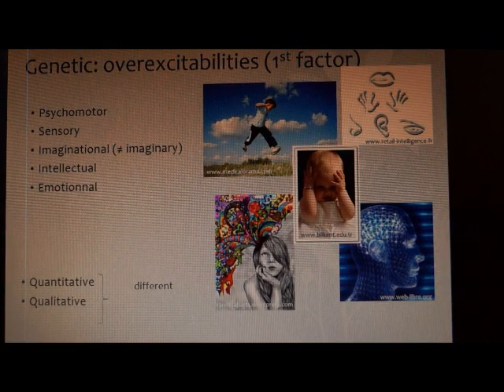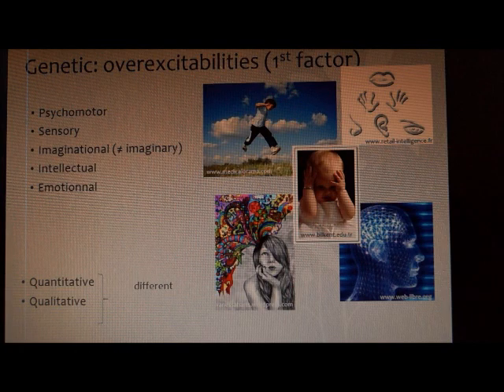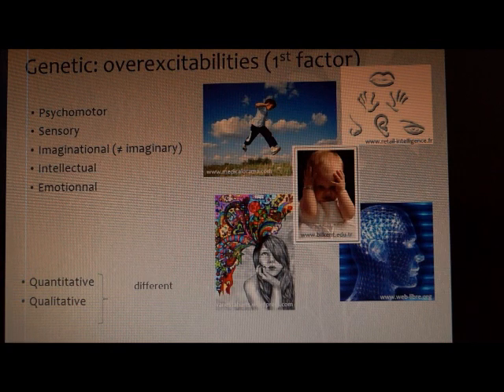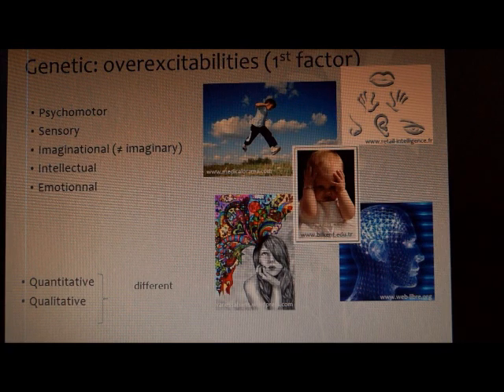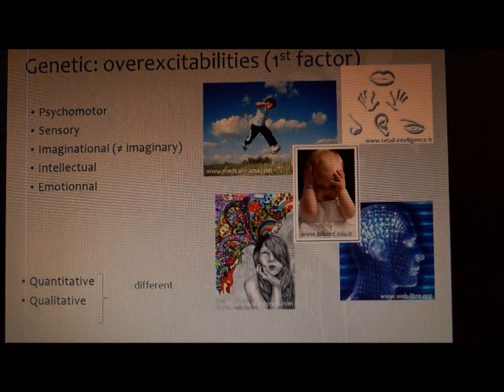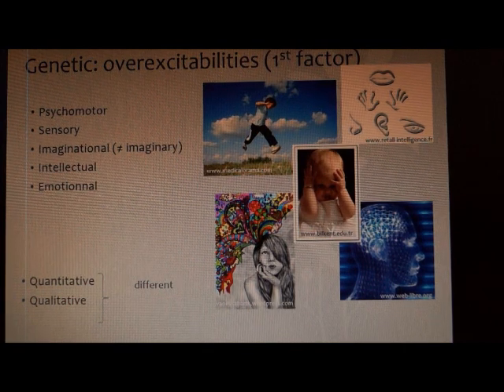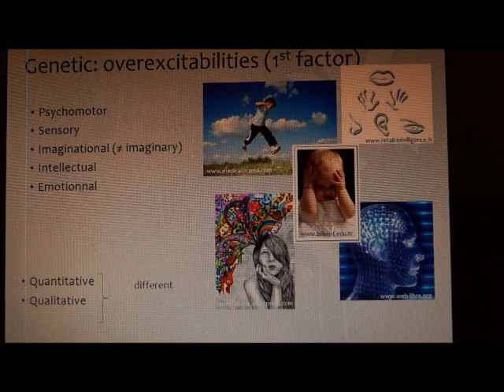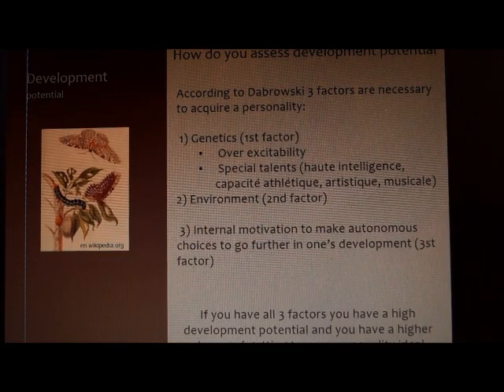1/4: Theory of positive disintegration: a teaser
Dr Marie-Lise Schläppy describes the 3 factors at the core of the theory of positive disintegration. For more information about the theory of positive disintegration see my summary article with a visual aid
Follow  her on giftedness on @gifted_douance or on highly sensitive people (HSPs) on @normal_hsp.